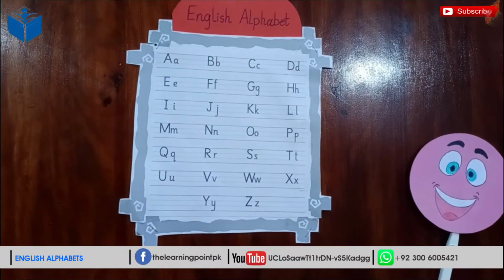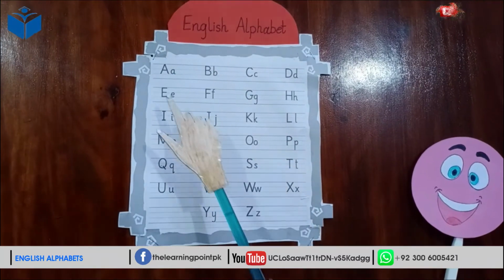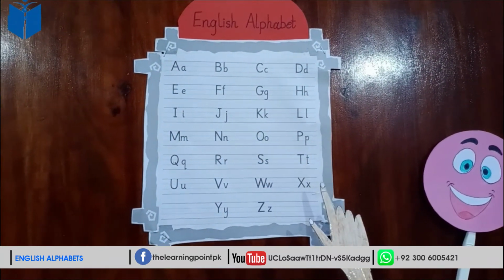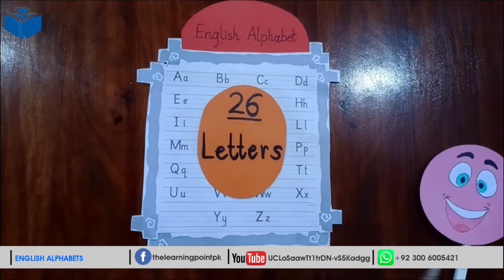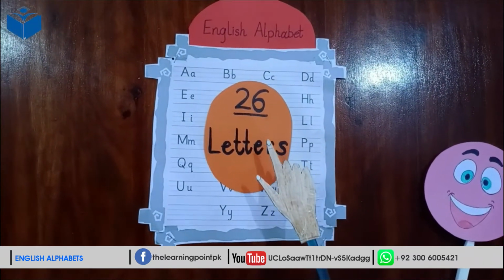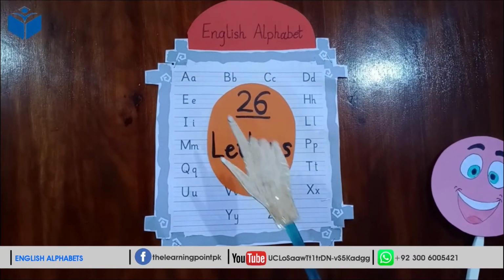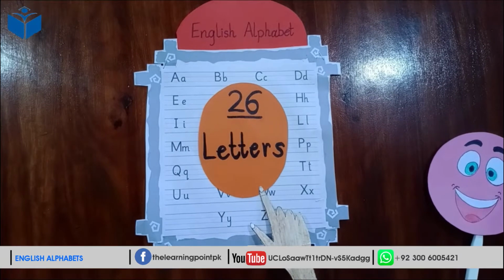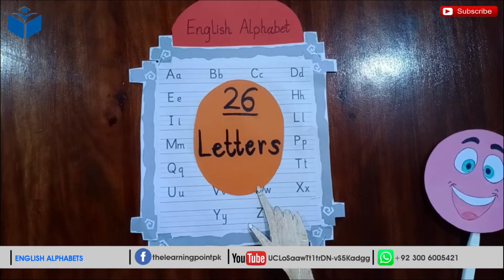Learn English Alphabet A | The Learning Point PK